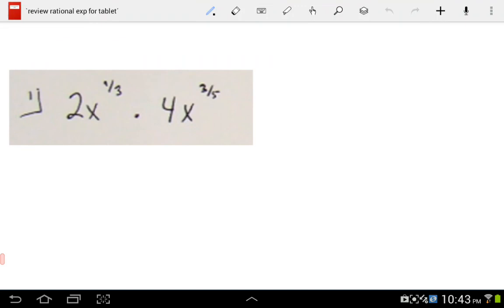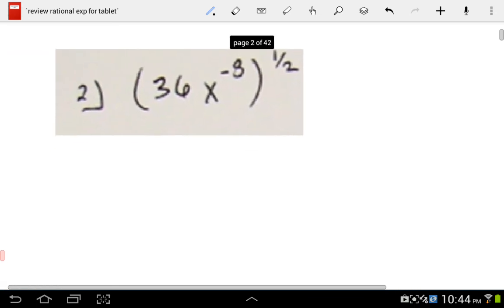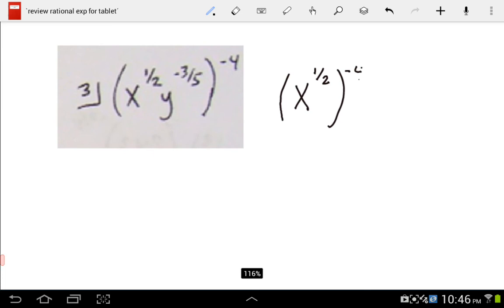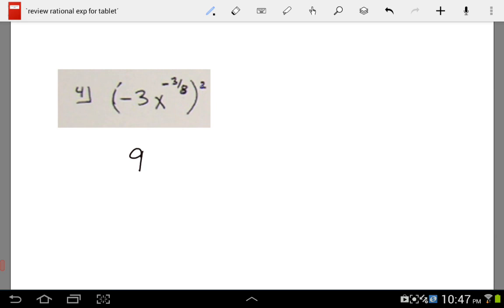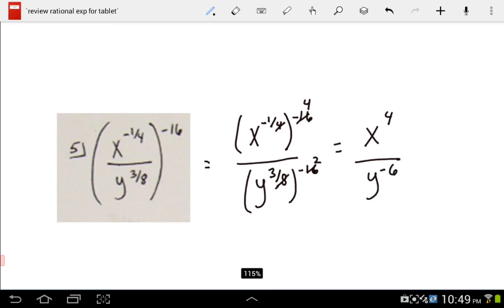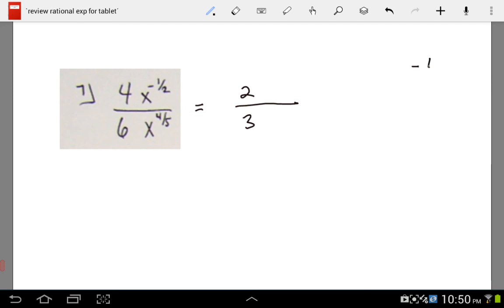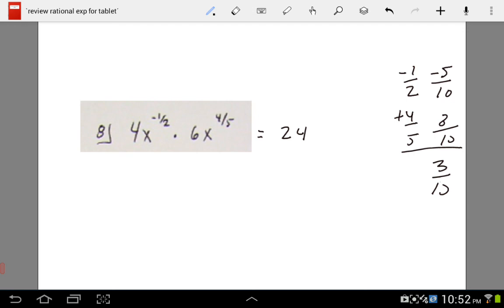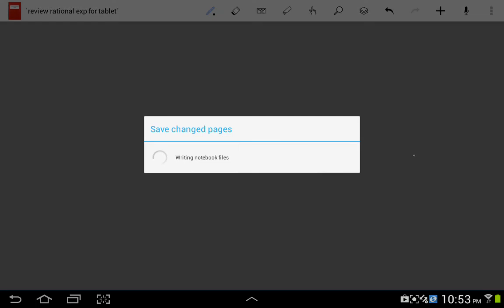Review Rational exponents pt1